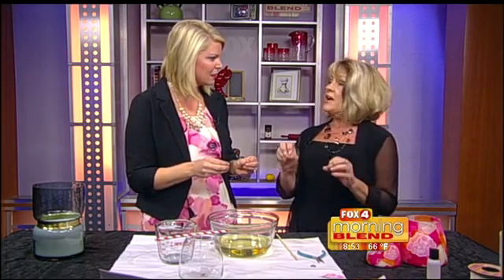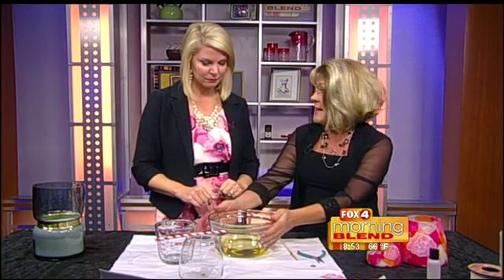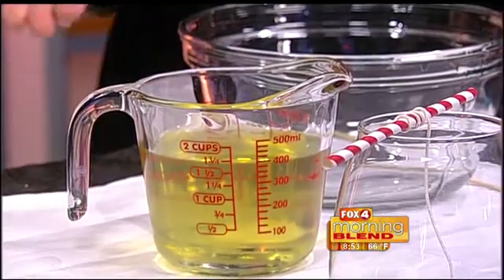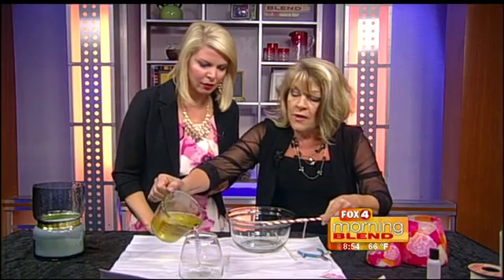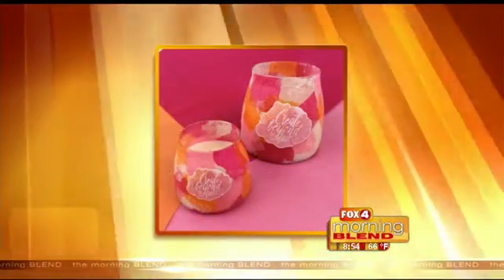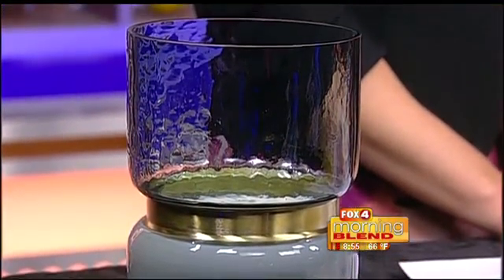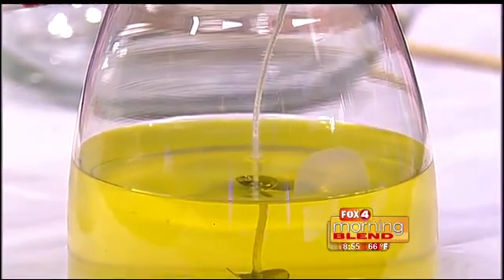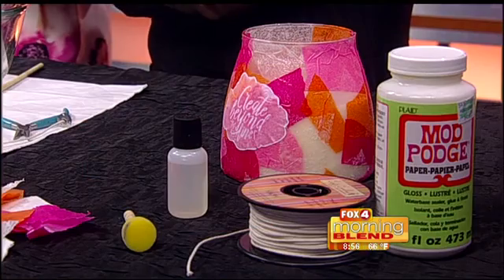Decorating On A Dime 4/4/16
Summers, Wegner.